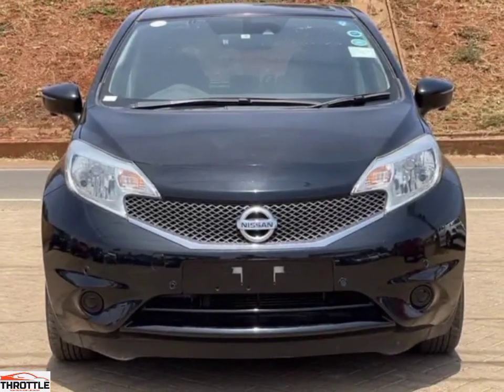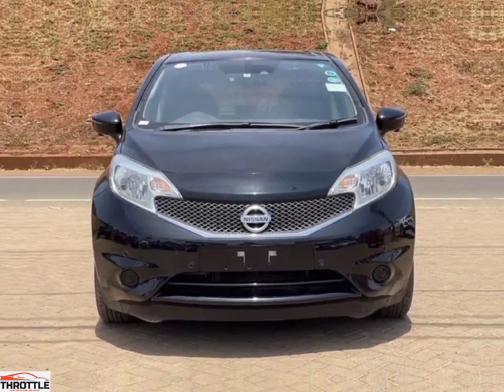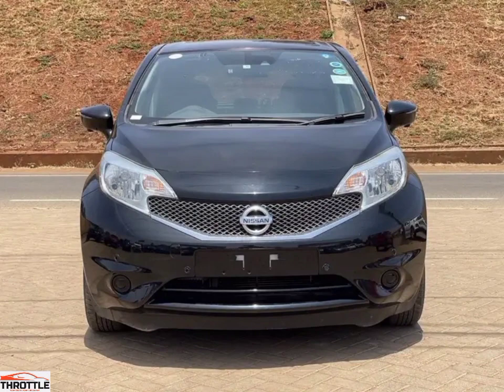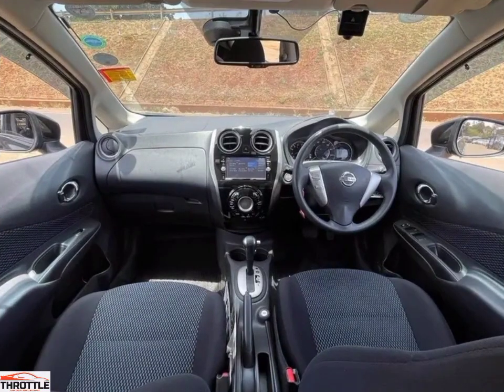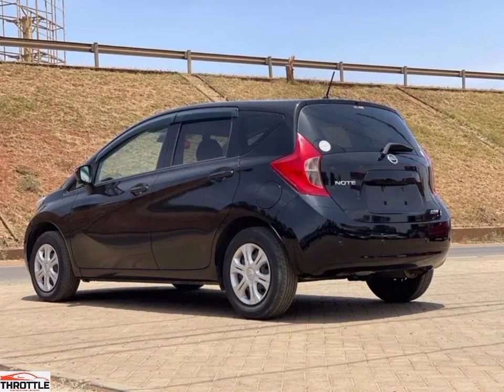BOUGHT A NISSAN NOTE DIGS IN KENYA